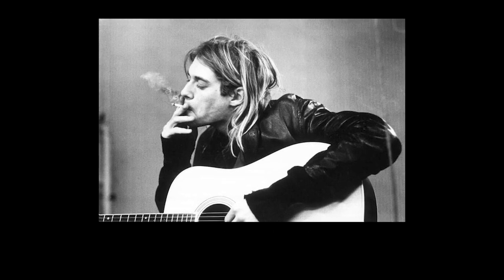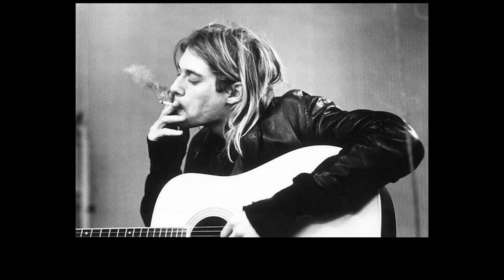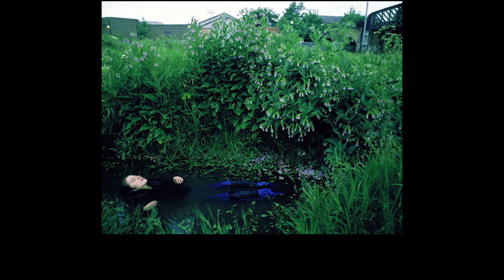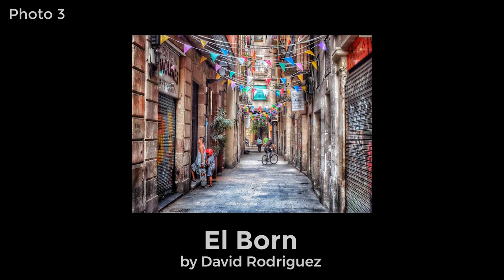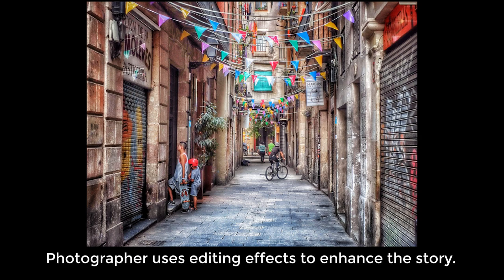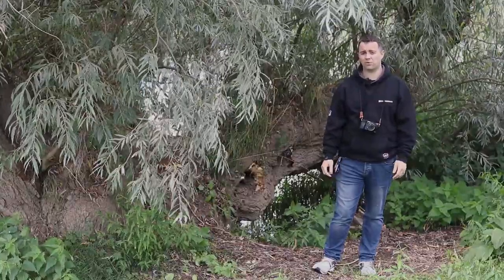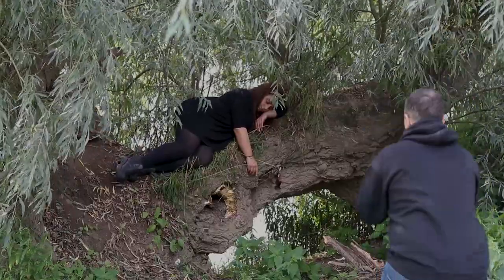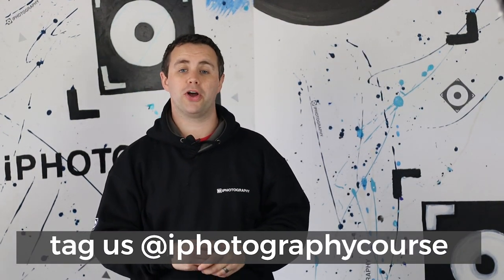How to Recreate your Favourite Photo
This week we have a look at how easy it is to emulate some of your favourite photographs. We choose our 3 favs and discover how to read a picture using composition, colour, framing and settings to help us recreate a masterpiece of our own.